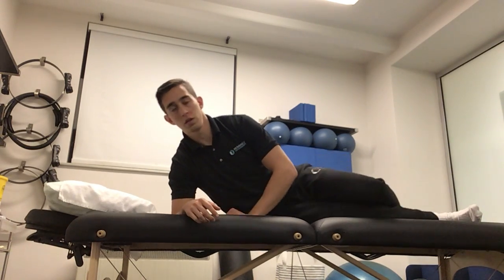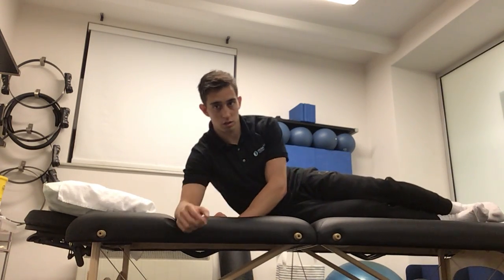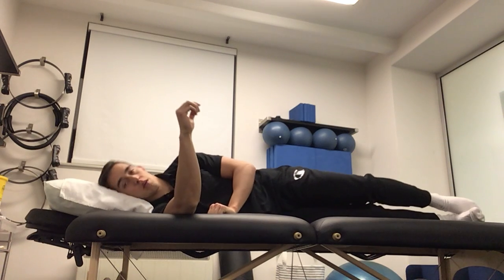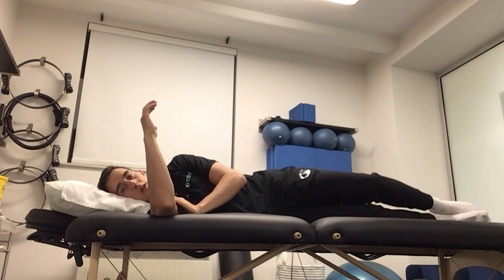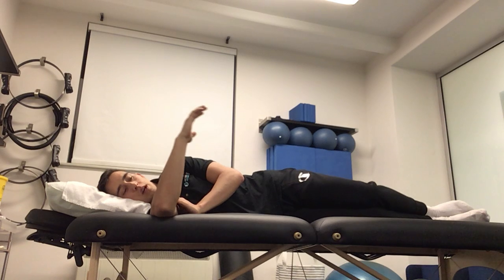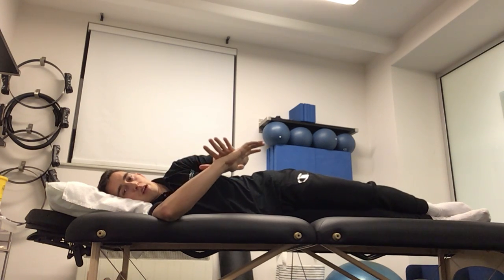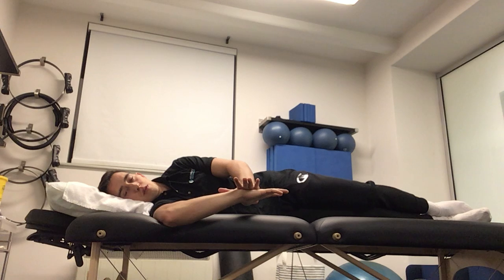Sleeper Stretch (Internal Rotation)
A demonstration of the sleeper stretch in internal rotation.